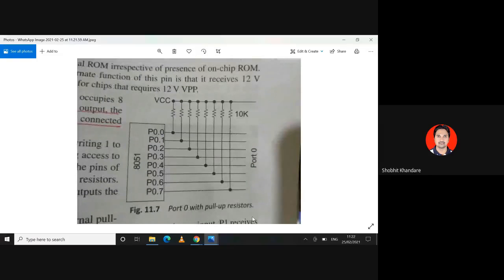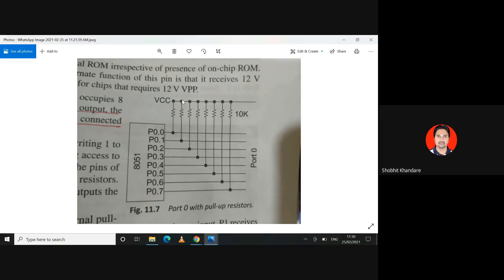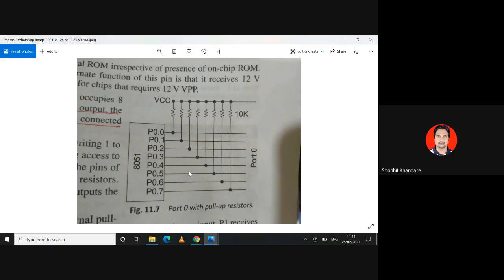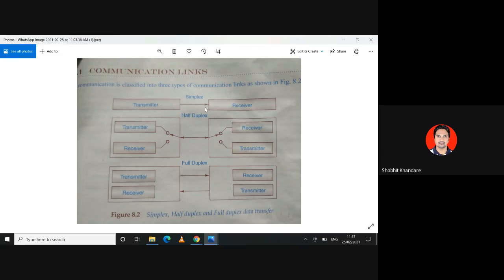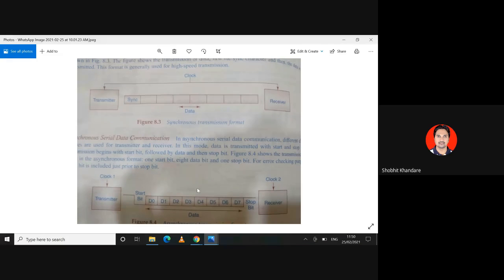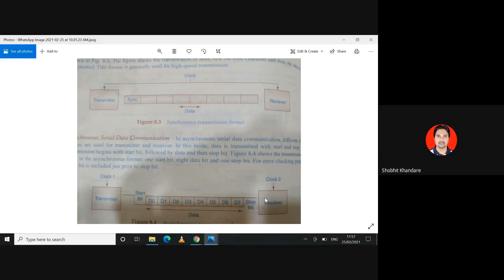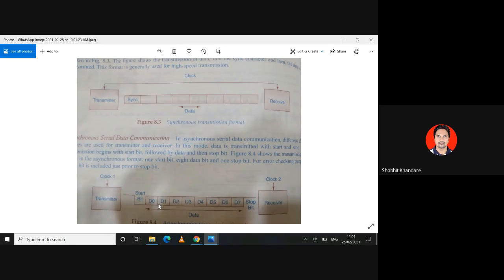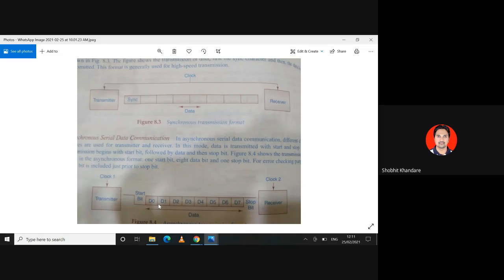Prof. Shobhit K. Khandare | Lecture-14 | Microcontrollers | EXTC | Sem IV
Ports of 8051, RESET Pin, Serial Communication, Communication Links, Synchronous and Asynchronous Communication, Special Function Registers (SFR) SBUF, SCON, PCON